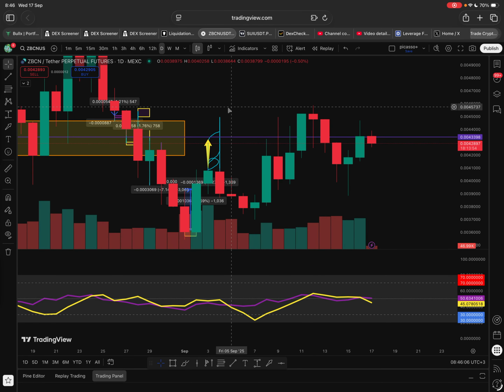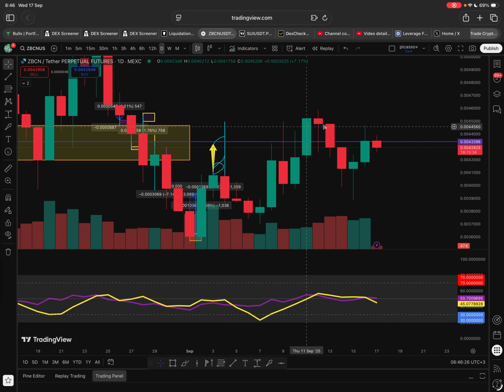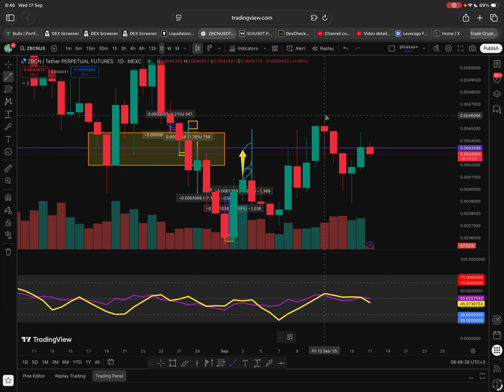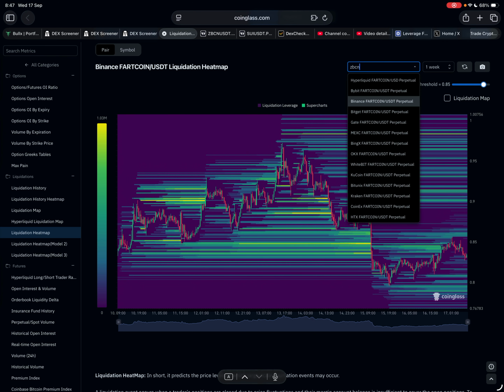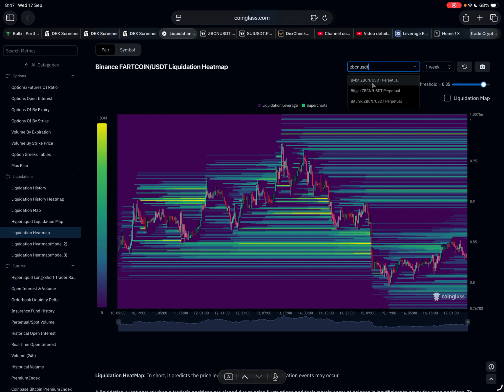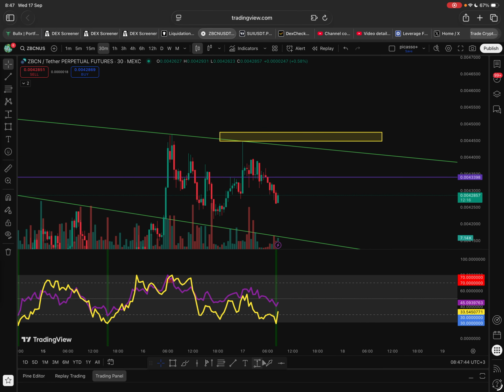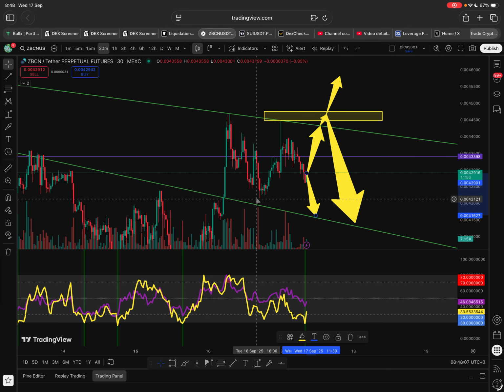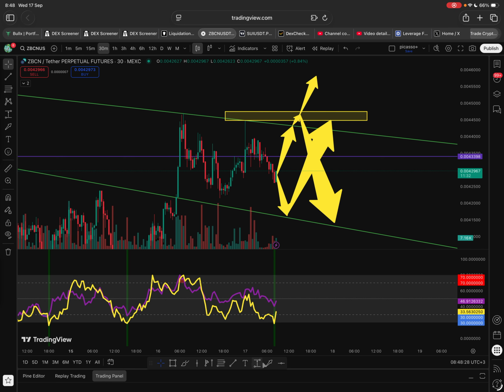ZBCN Crypto Price Prediction 🚀 ZEBEC NETWORK URGENT UPDATE!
🎁 BTCC X Jaren Jackon J.r Trading Competition! 🎁

🧰 FREE Toolkit
Crypto tracker • sniper • wallet tracker • instant trading bot/terminal

●▬▬▬▬▬▬▬▬ 🔥 BLOFIN Exchange 🔥 ▬▬▬▬▬▬▬▬●

●▬▬▬▬▬▬▬▬ 🔥 BITMART Exchange 🔥 ▬▬▬▬▬▬▬▬●

●▬▬▬▬▬▬▬▬ 🔥 WEEX Exchange 🔥 ▬▬▬▬▬▬▬▬●